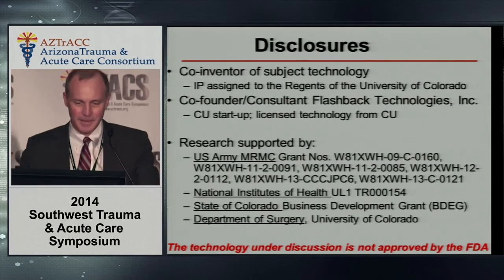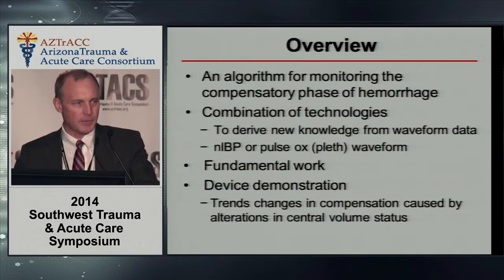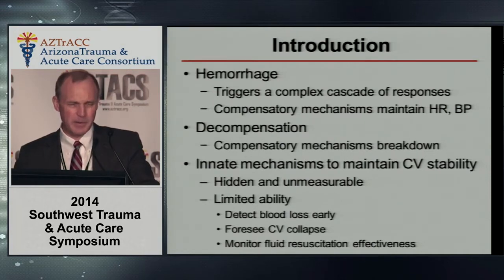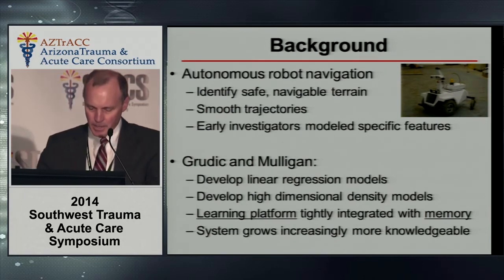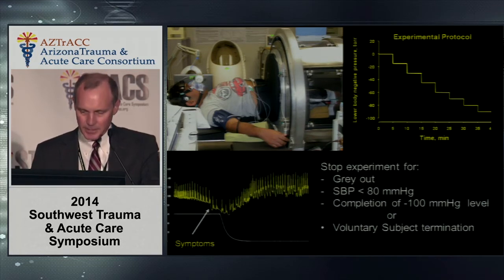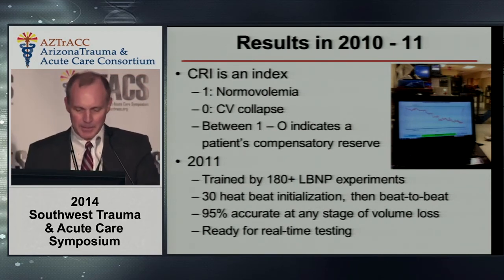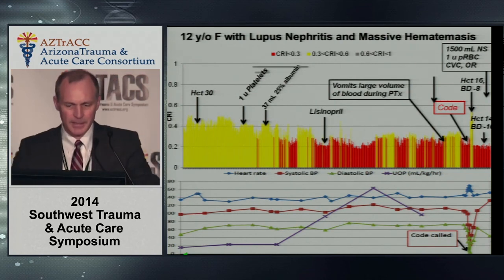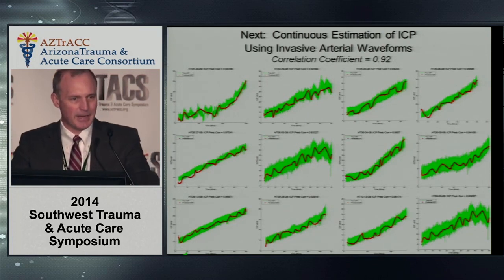Predictive Modeling and Care of the Trauma Patient - Presented at STACS 2014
Dr. Steven L. Moulton MD, FACS, is a professor of Surgery at the University of Colorado School of Medicine and is the Director of Trauma and Burn Services at Children’s Hospital located in Denver, Colorado. His presentation on predictive modeling and care of the trauma patient was held at the Annual Southwest Trauma and Acute Care Symposium in 2014. Dr. Moulton is the co-inventor of a unique computational algorithm that was built to monitor the compensatory phase of hemorrhage. During the lecture, Dr. Moulton describes the fundamental work that went into developing this algorithm and highlights the potential risks/benefits that can arise from statistical modeling of hemorrhage.